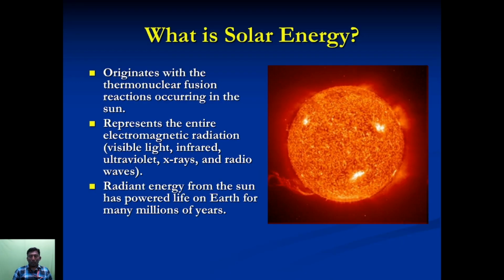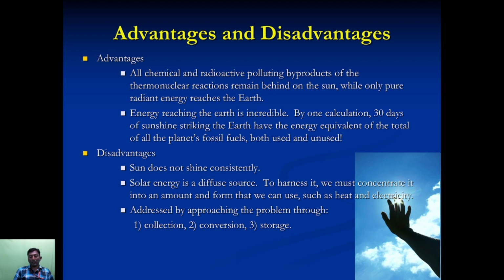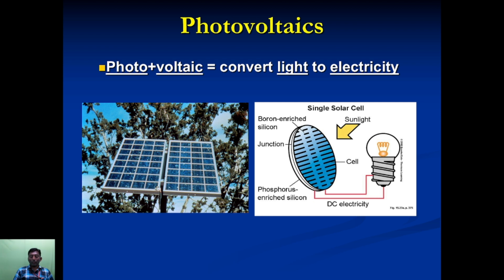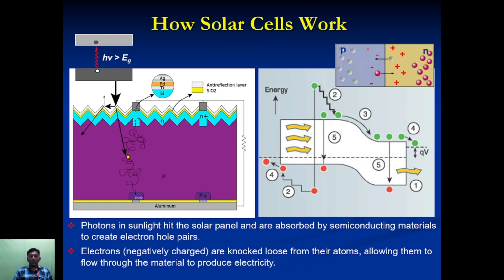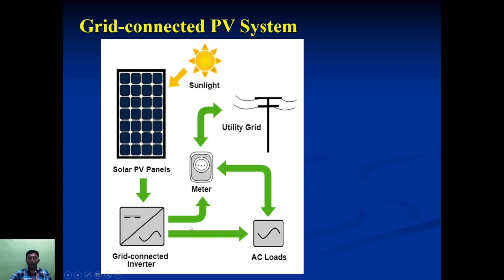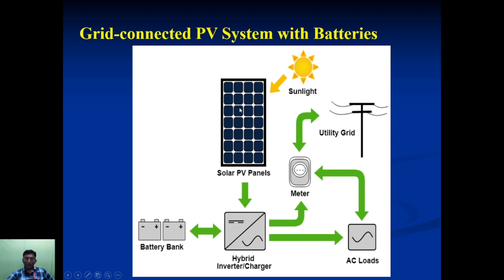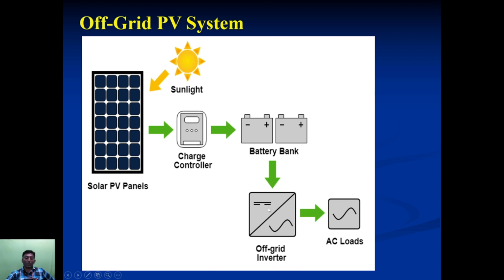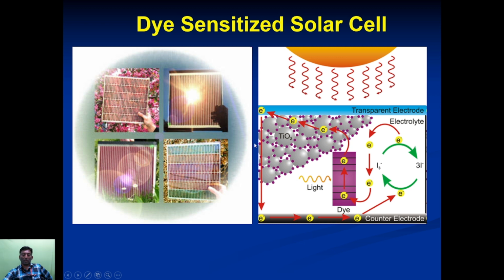SOLAR ENERGY : THE ULTIMATE RENEWABLE RESOURCE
Dr.A.BHUVANESH,
Associate  Professor, HOD,
Department of Electrical and Electronics Engineering, PSN College Of Engineering And Technology.